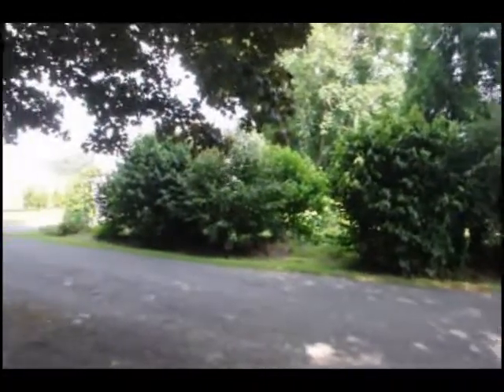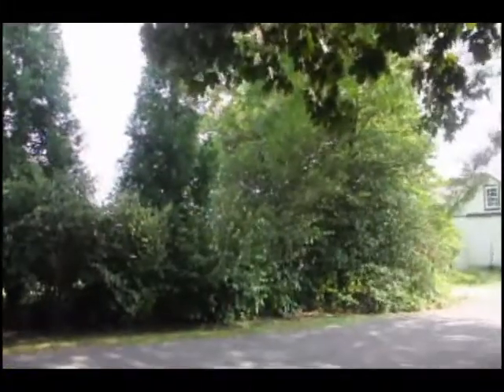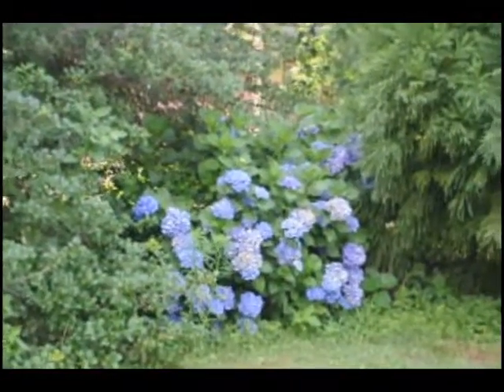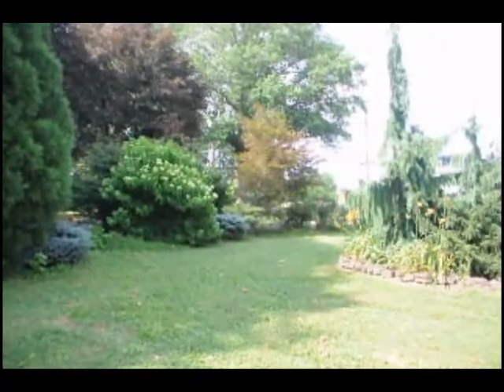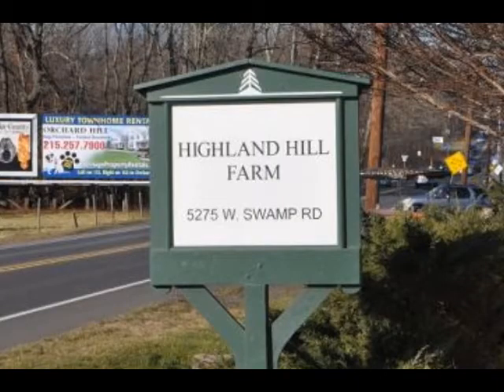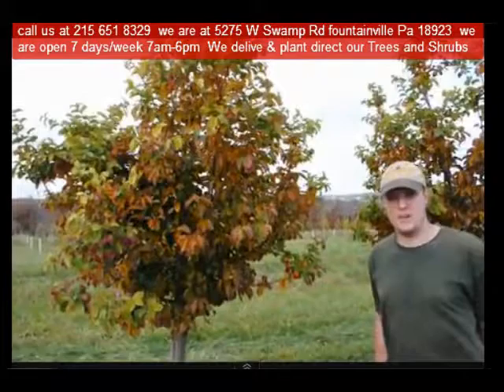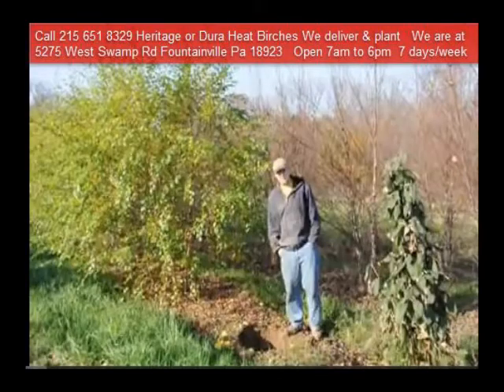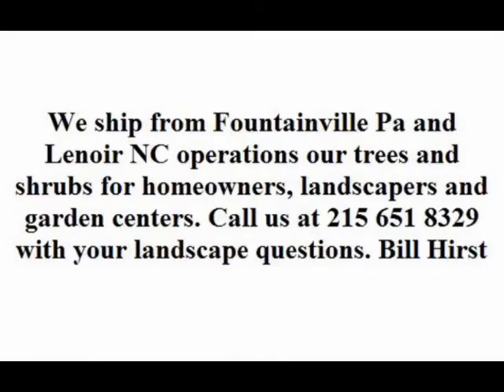Doylestown PA tree farm teaches you how to plant partial shade evergreens Bucks county